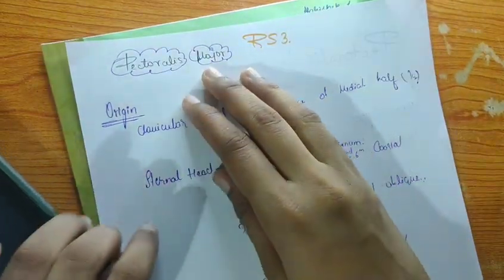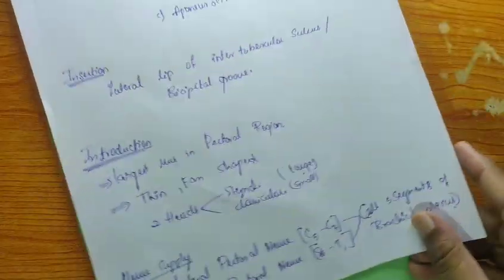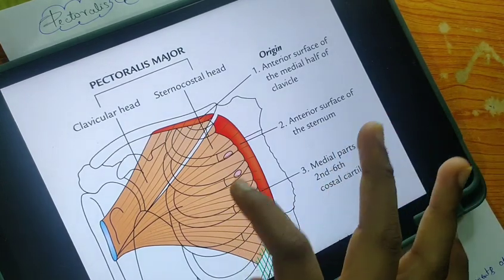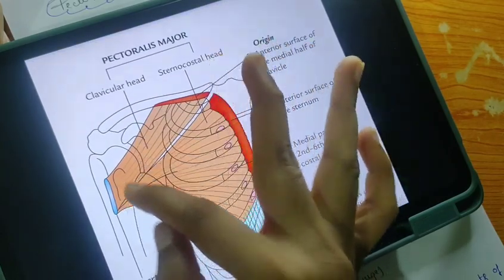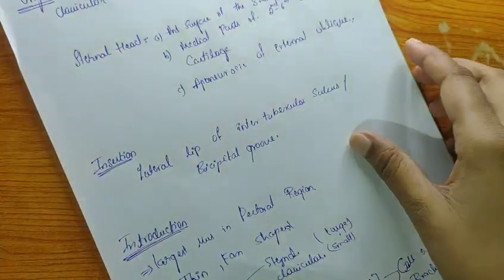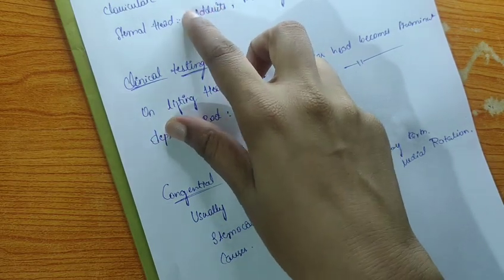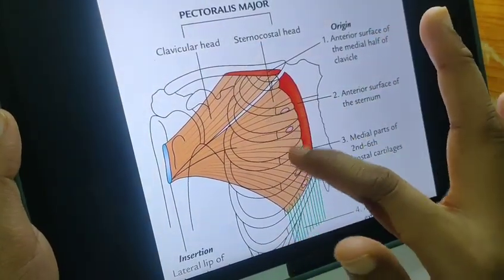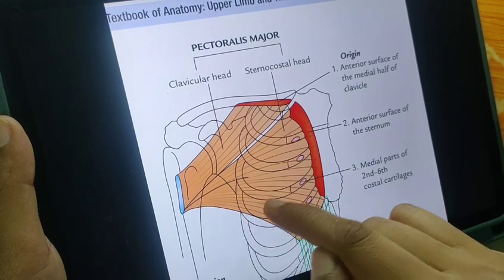anatomy of pectoralis Major muscle | pectoral rejoin | RS Questions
in this video I discussed about pectoralis Major muscle
origin insertion
innervation
action
clinical testing